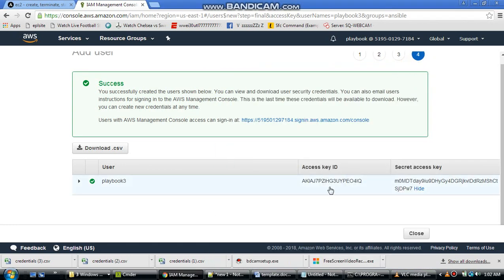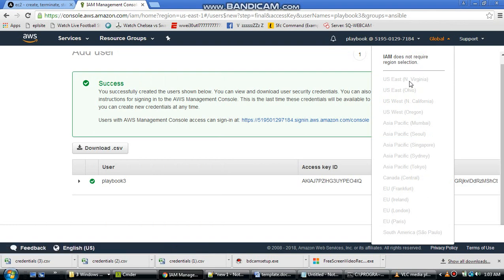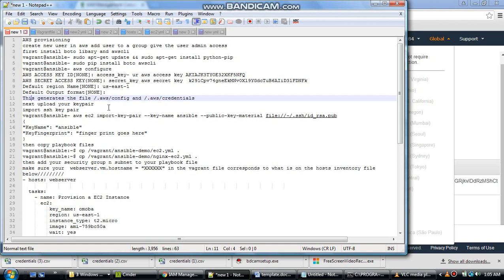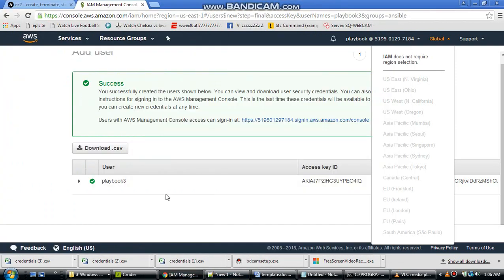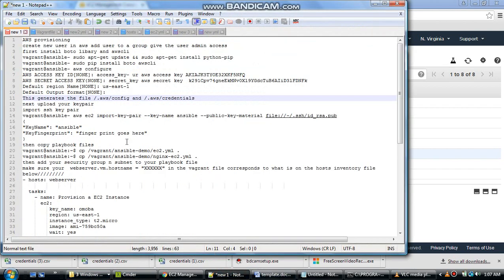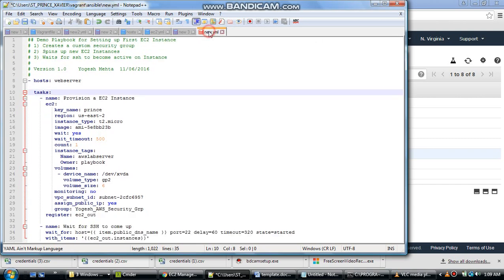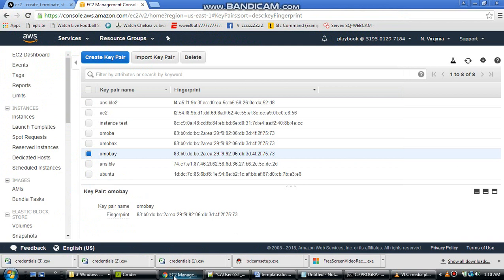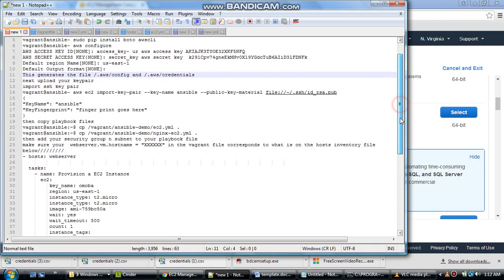Creating Ec2 instances with ansible playbook 2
This tutorial shows you how to create aws ec2 instances with ansible playbook . It details the yml file configuration, configuring the access keys, uploading the access keys, hosts inventory file, vagrantfile,
Tools used: vagrant 1.6.3
                      virtualbox 3.2.12
                      Git with ssh
 Libraries/ plugins: Boto, pip, awscli
Os: windows vista